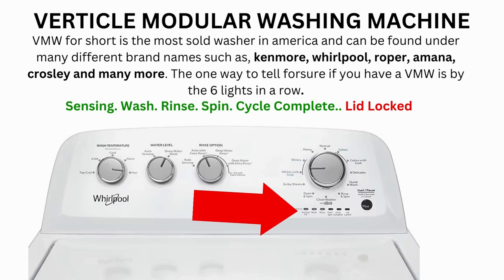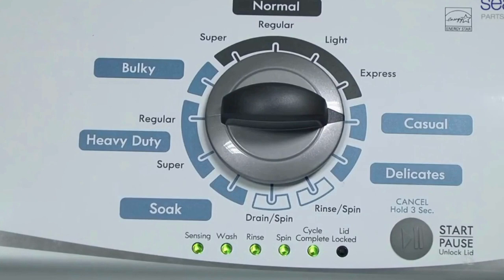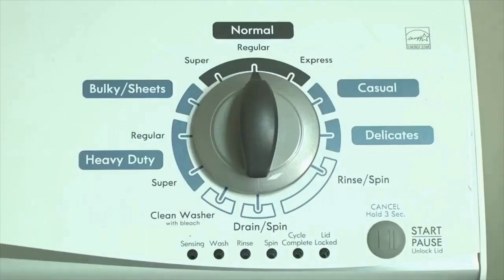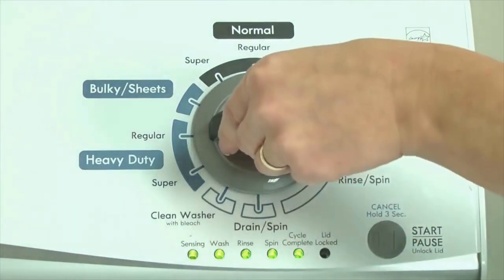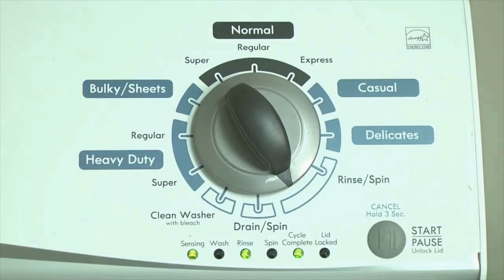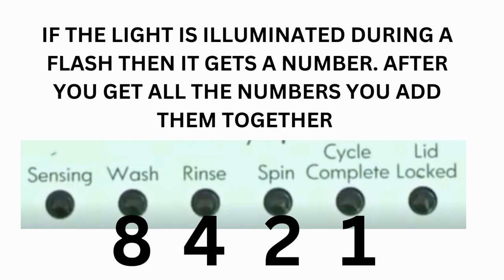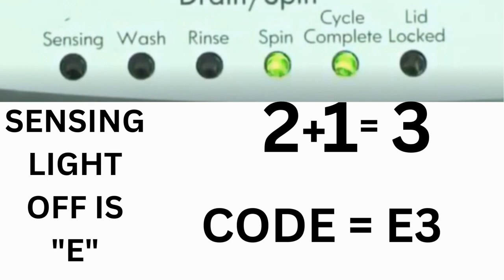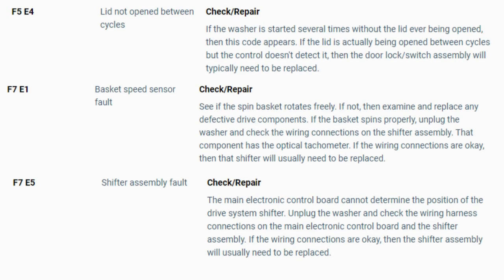Why is the lid lock light flashing on washer?